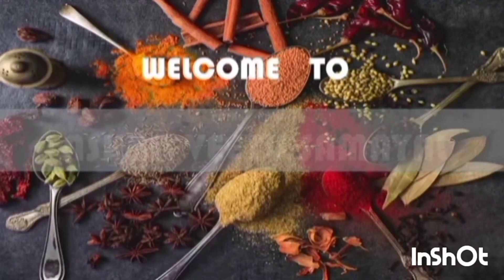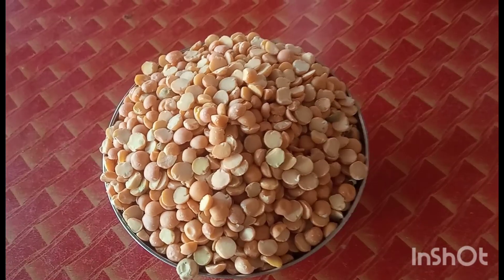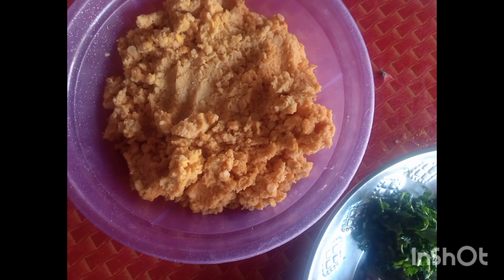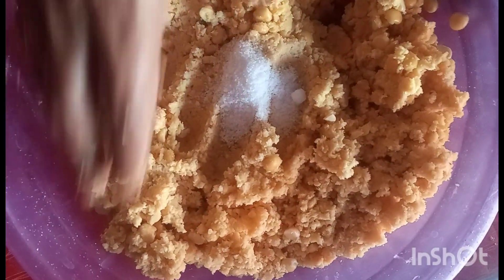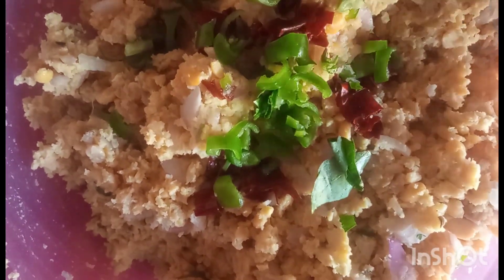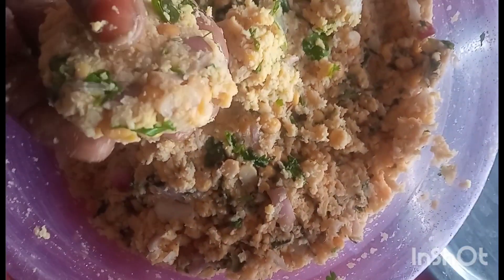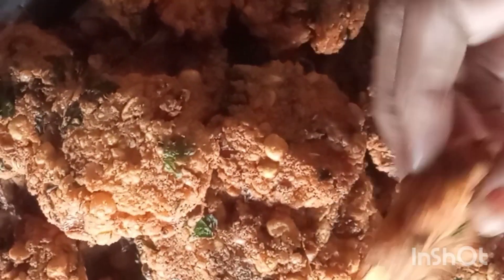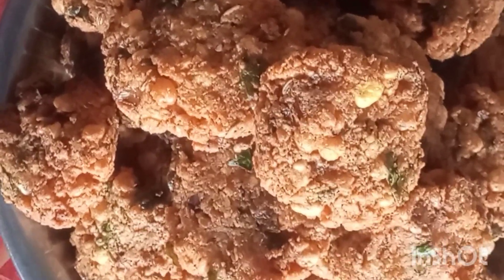நோன்பு திறப்பதற்கு பருப்பு வடை செய்வது எப்படி